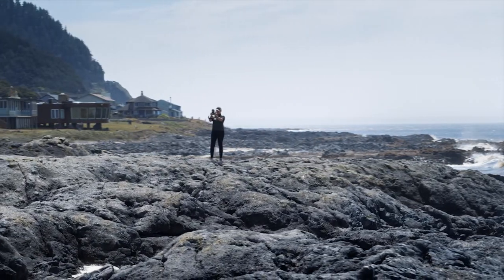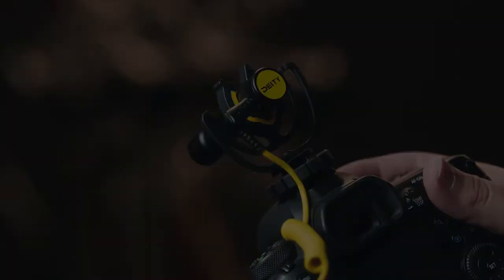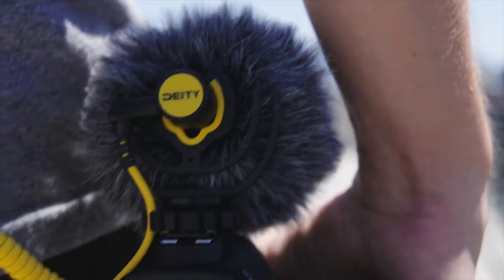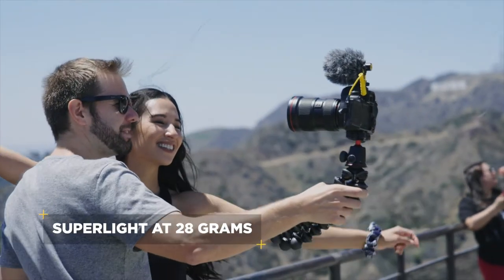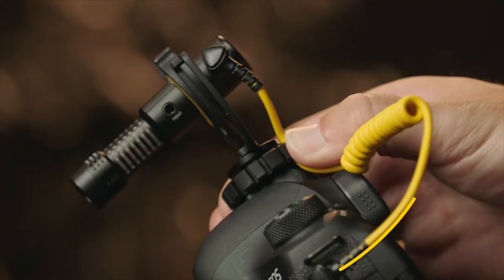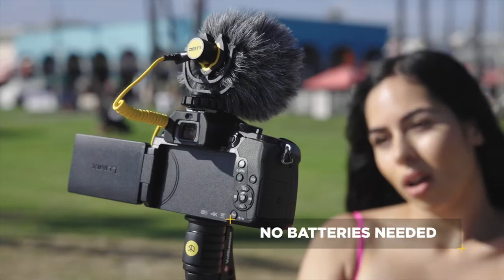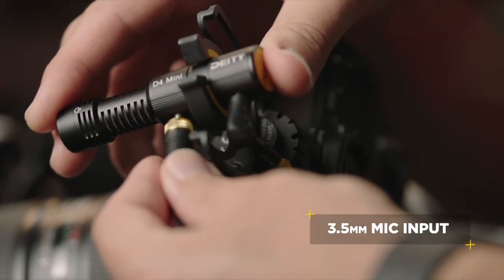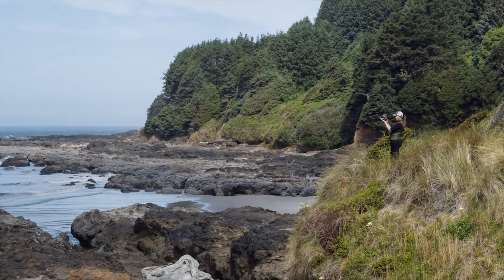Deity︱D4 Mini︱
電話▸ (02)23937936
營業時間▸ 平日 12:00-21:00(週二店休)、週六日 10:00-19:00